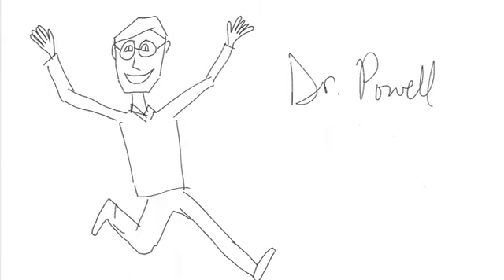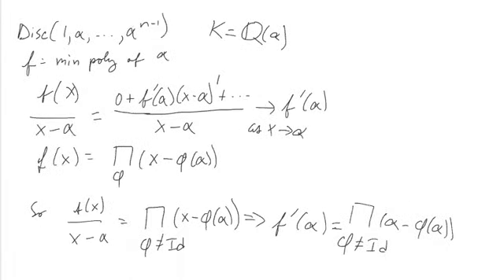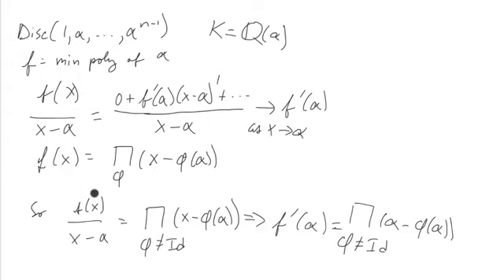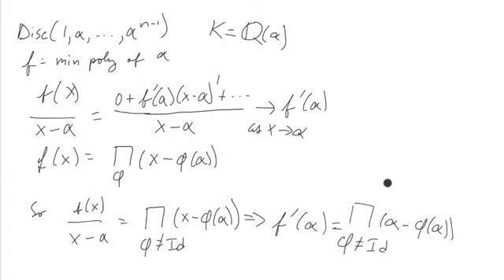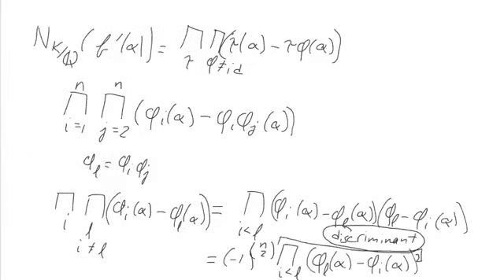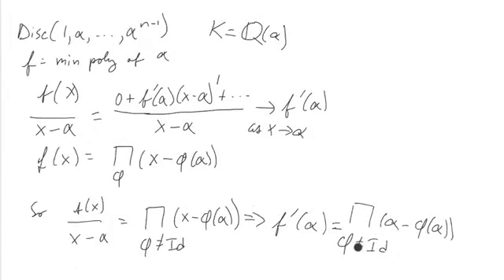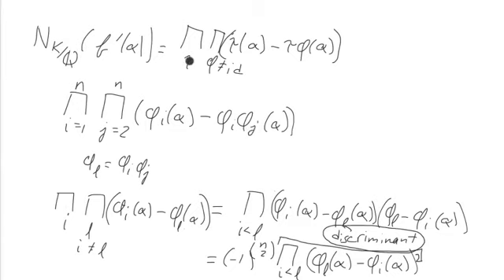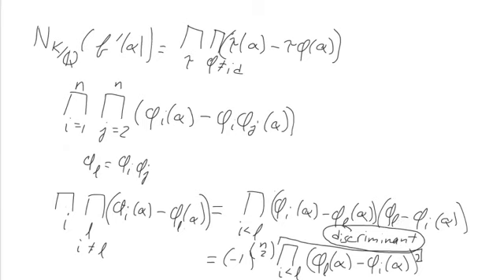Formula for the Discriminant in a Number Field using the Norm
This video gives a short derivation of the formula for the discriminant of a power basis (1,a,a^2,...) of a number field using the norm of the derivative of the minimal polynomial with a plugged in.